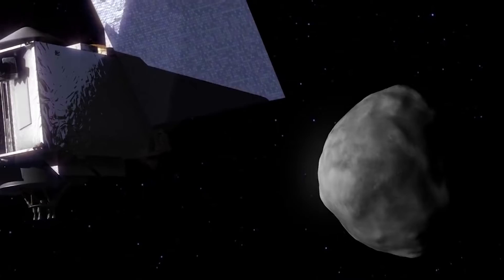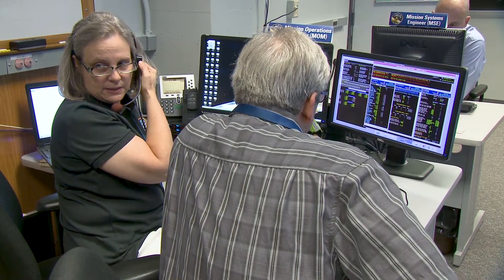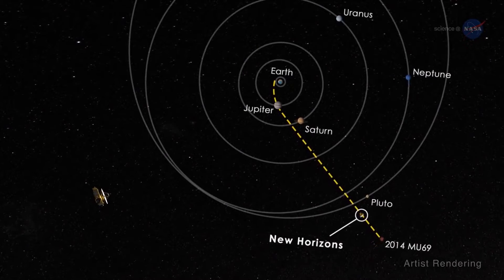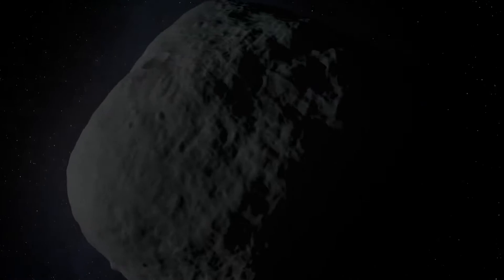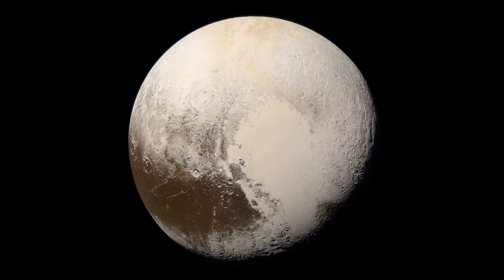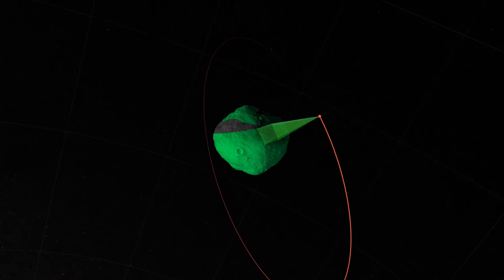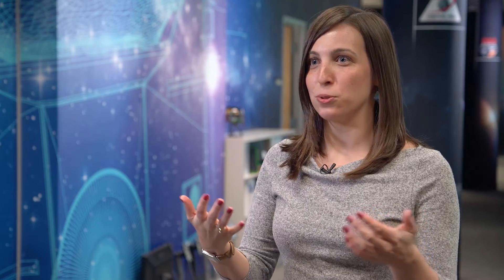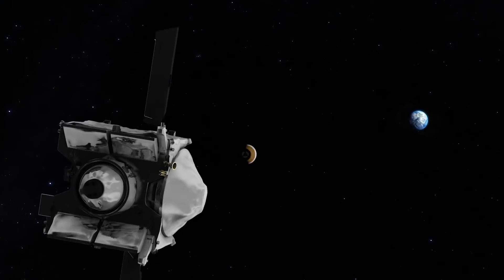How to Navigate a Spacecraft from Far, Far Away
How does a navigator on Earth fly a spacecraft that's billions of miles away? Science, math, planning and some good old fashioned NASA-know-how. Coralie Adam, OSIRIS-REx Flight Navigator, and Alice Bowman, New Horizons Mission Operations Manager, are preparing for major navigation milestones in their respective missions.

On Dec. 3, 2018, NASA's OSIRIS-REx mission will arrive at Asteroid Bennu where it will spend two years surveying this relic from our solar system's beginnings before ultimately collecting a sample and returning it to Earth in 2023.

On New Year's Day 2019, NASA's New Horizons mission will visit Ultima Thule, making this Kuiper Belt Object the most distant object ever explored by humankind.